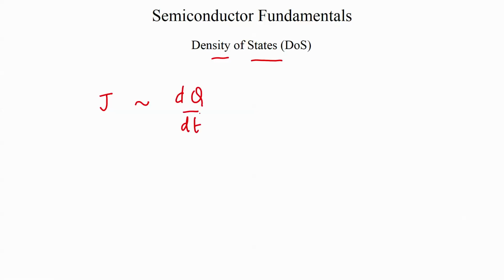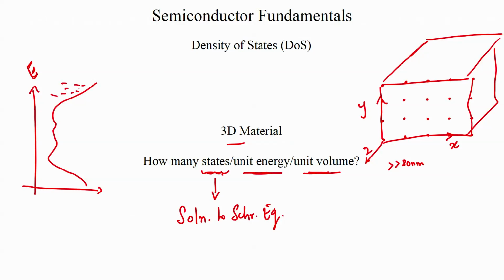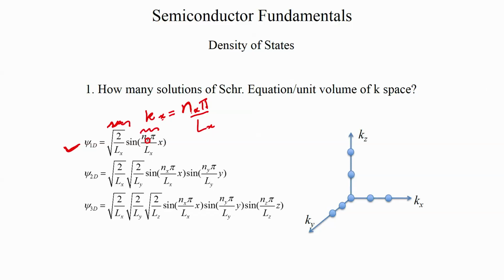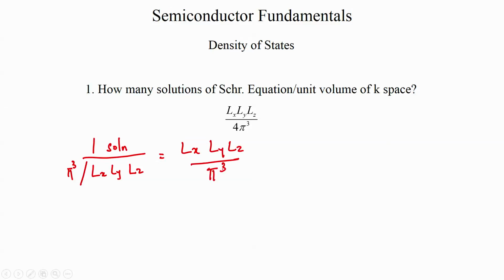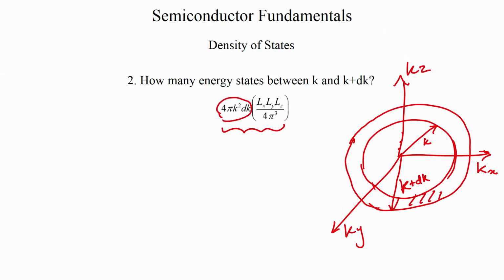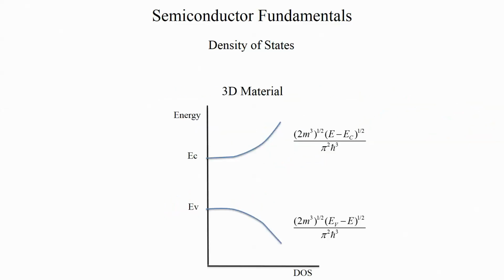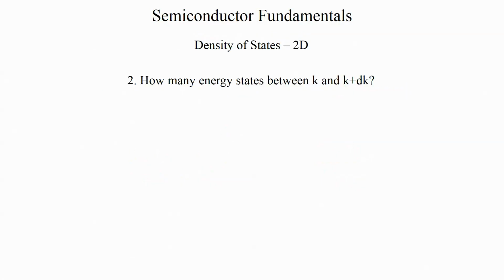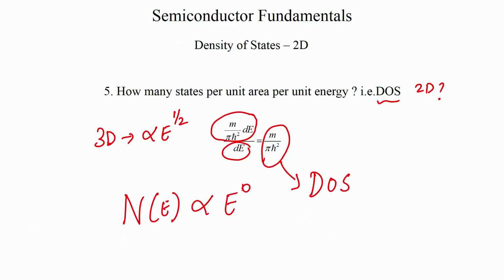lec09-Density of States